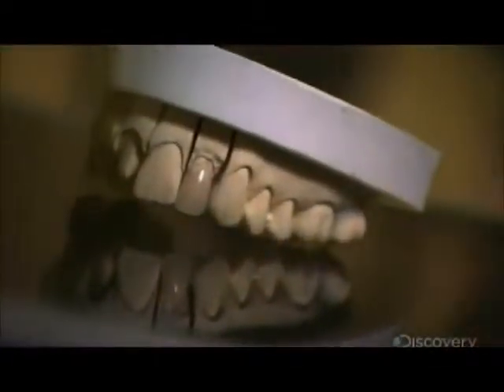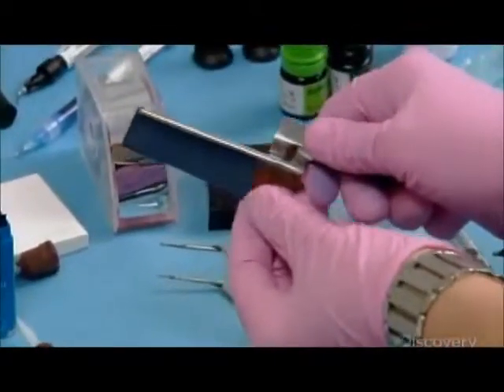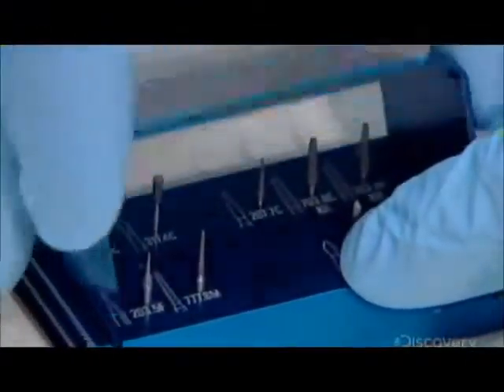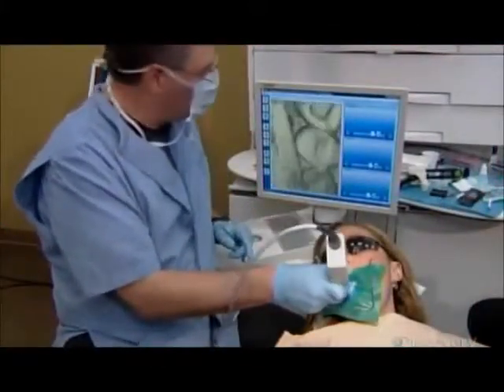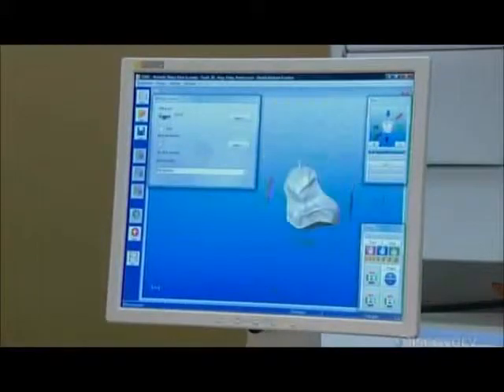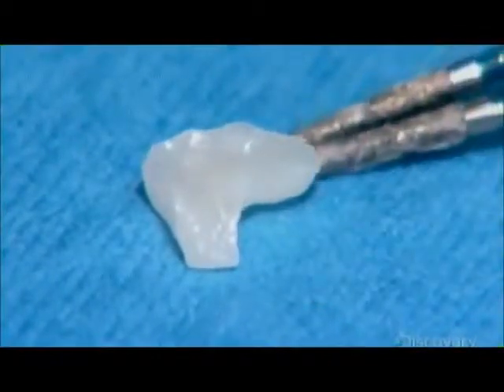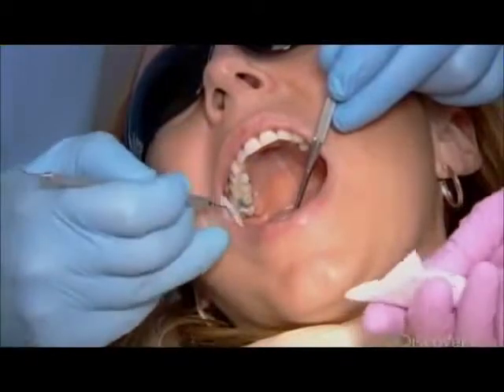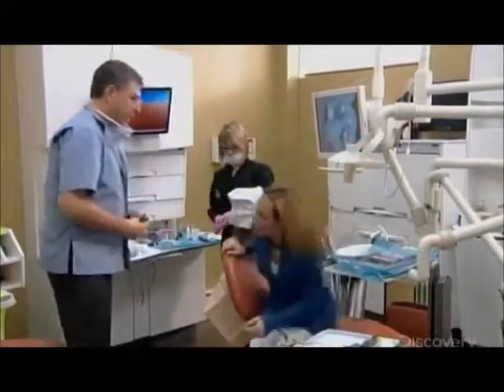How It's Made - Digital Dentistry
Digital Dentistry is growing. More and more dental technologies are being introduced - and used at dental practices all over the world. The camera in this video is by CEREC and can be used in all sorts of ways.

We use the CEREC cam to do "Crowns in a Day"